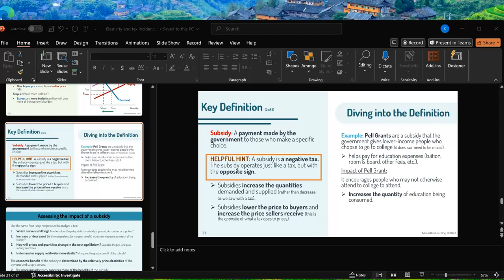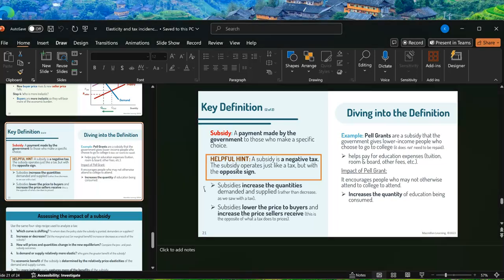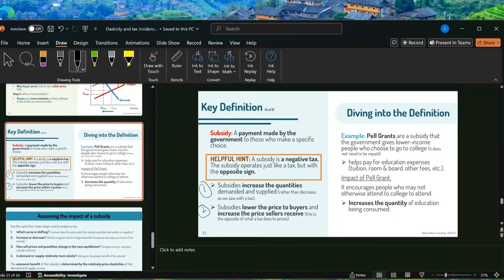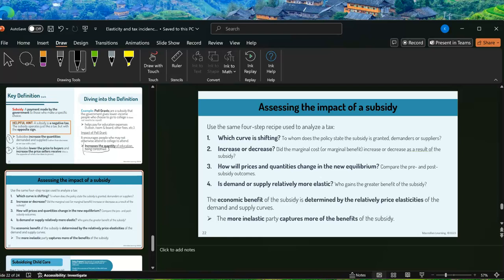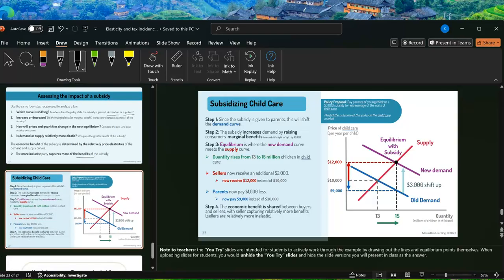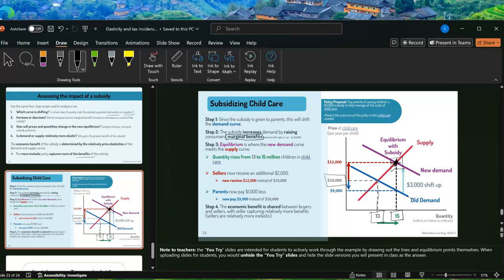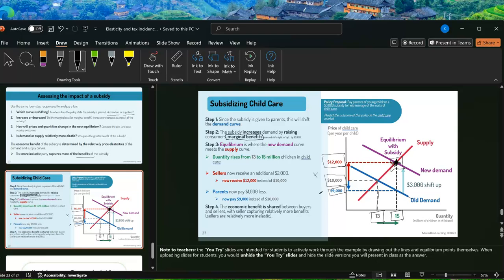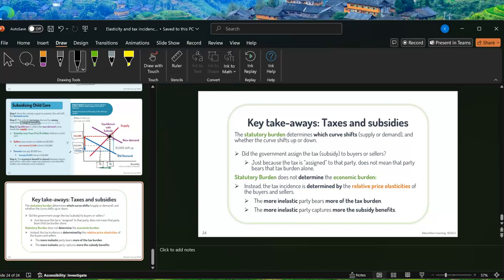Subsidy and Inelasticity